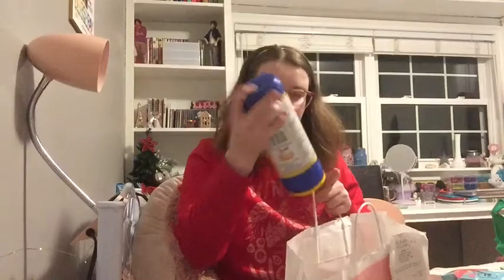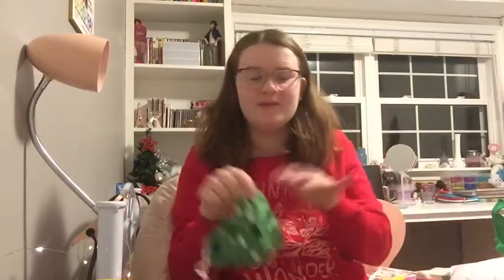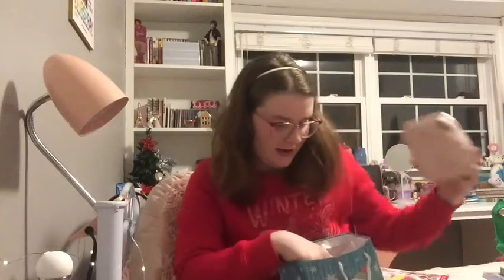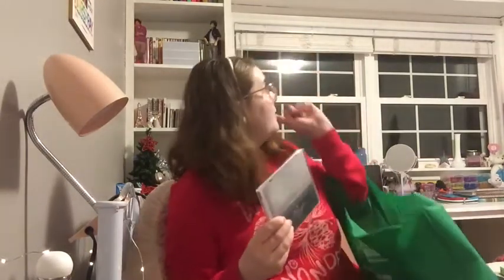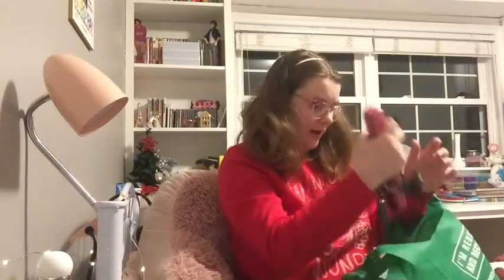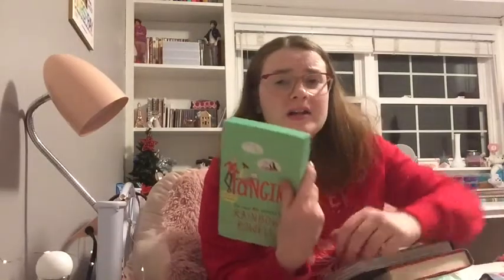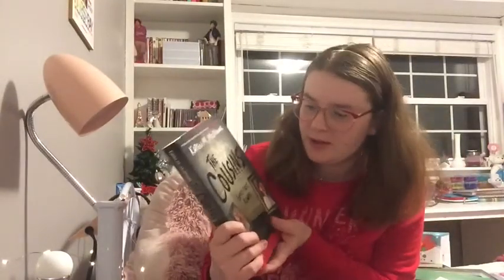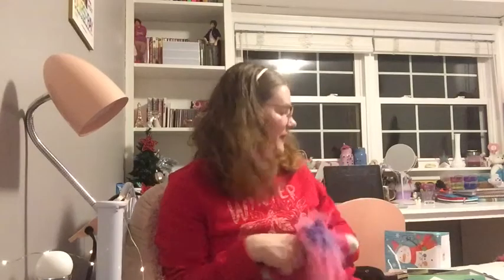WHAT I GOT FOR CHRISTMAS | 2020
I’m back with a what I got for Christmas haul!

Hope you all had a wonderful Christmas, hope you enjoy the video